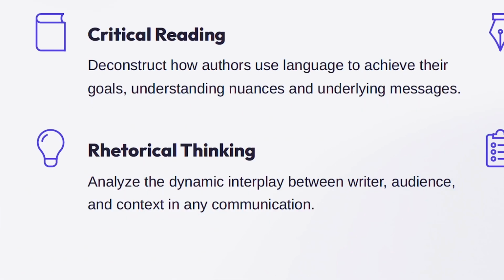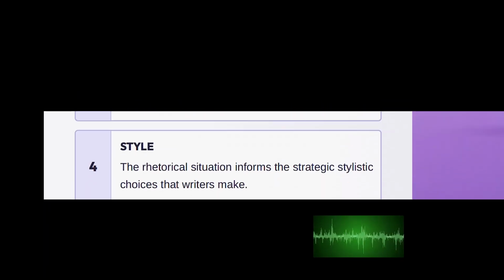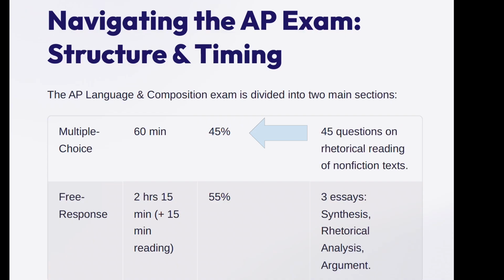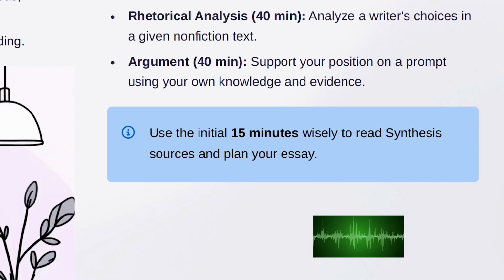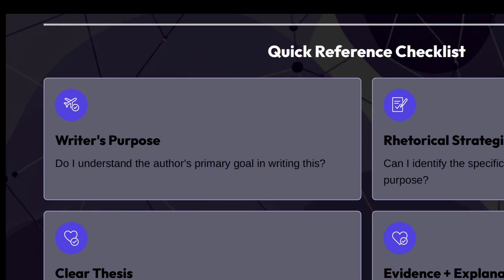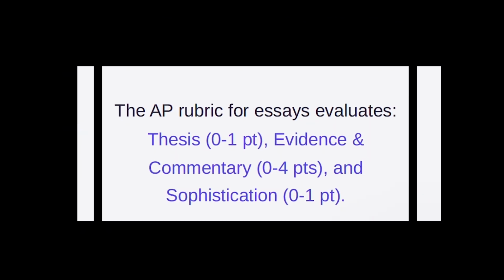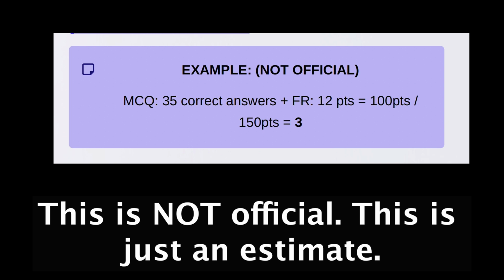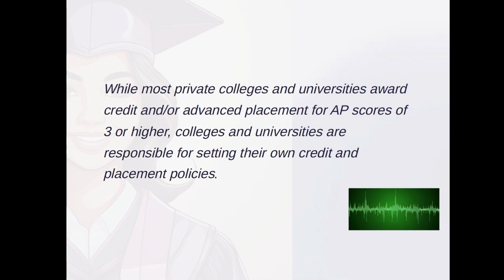AP Language and Compostion course and test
An introduction to the AP Language and Composition course and test.